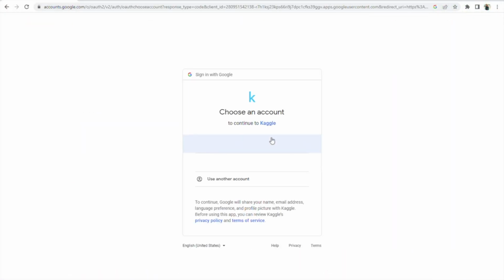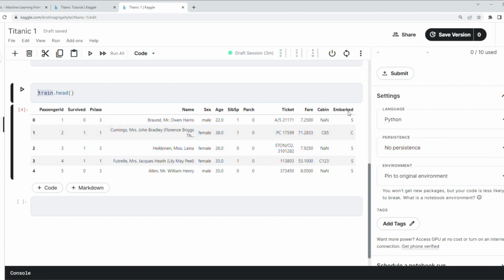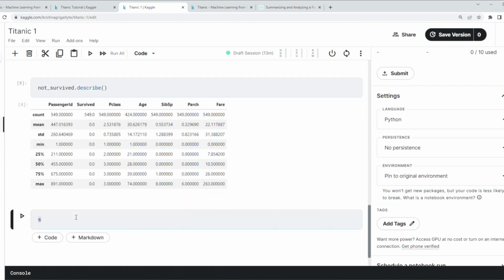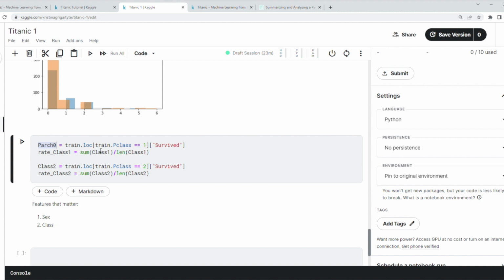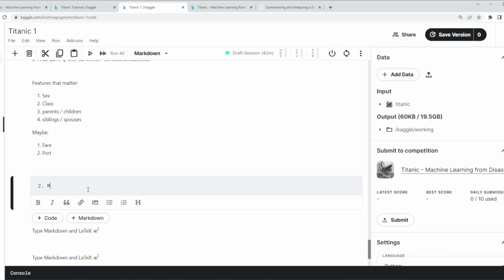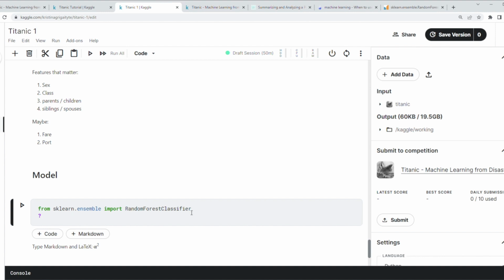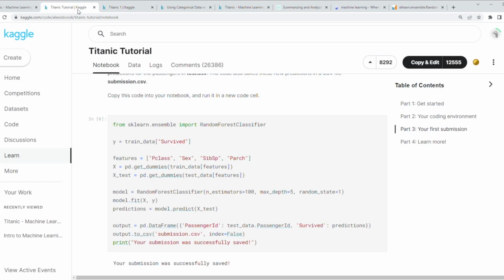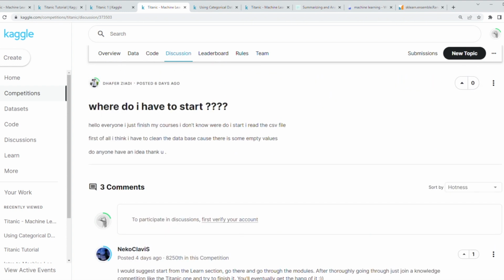Get started on Kaggle with the Titanic challenge: 1st attempt | Part 1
in this video, I document my approach to the Titanic machine learning challenge on Kaggle. I share my screen as I navigate the platform, google the code commands, explore the data and utilize the Titanic tutorial to make predictions. I also include my thought process and any challenges I faced along the way. In the end, I show how I submit my predictions and receive a score.

Grab your laptop and code with me!

Timestamps:
0:00 Intro
1:00 Navigating Kaggle
4:00 Data exploration and feature selection
16:30 Learning to implement a model
26:15 Submitting the predictions
28:45 Outro